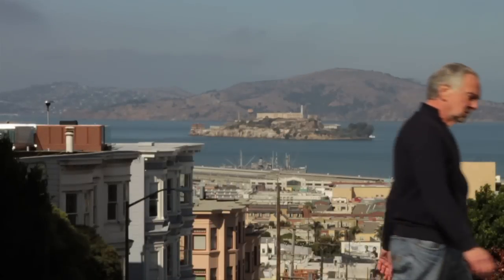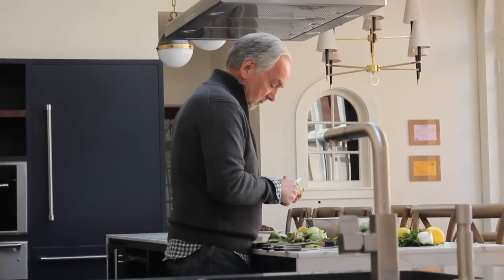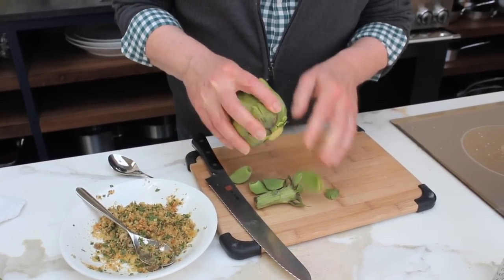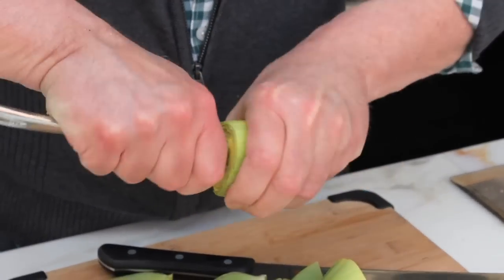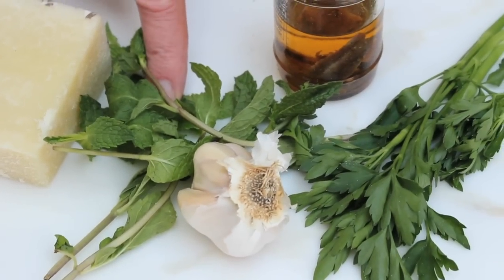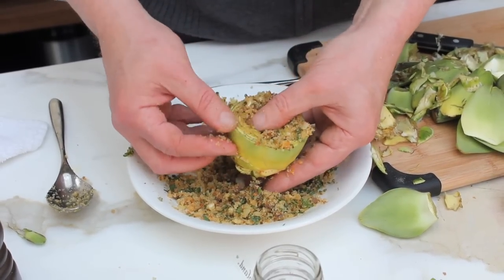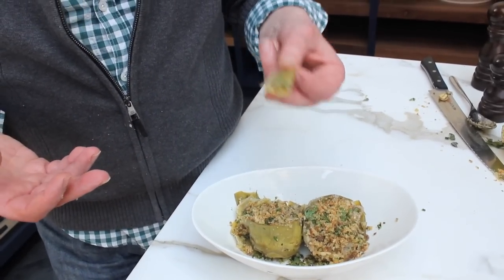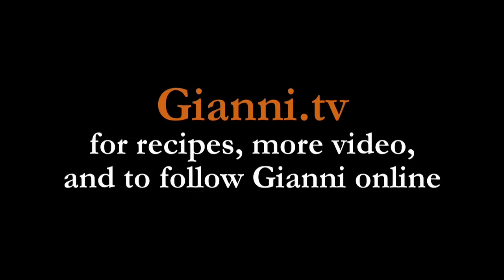Roman style artichokes: Carciofi alla Romana, Italian Recipe - Gianni's North Beach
Italians love their artichokes and Romans know how to treat them.

I first had this dish in the Jewish Ghetto in Roma at Giggetto al Portico d'Ottavia sitting outside on a hot summer day with a glass of chilled Frascati and the Portico ruins as our vista.

This is my interpretation of that dish. It is one of my favorites second only to my mom's artichokes stuffed whole and roasted in the oven. Those are messy to eat. You gotta scrape the leaves with your teeth to get the meat and stuffing. With these you can eat the whole thing!